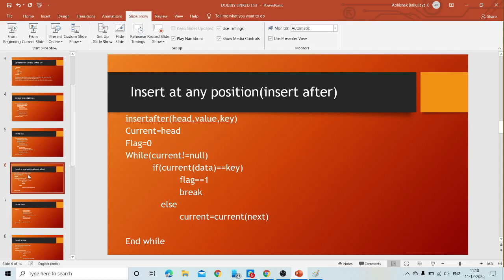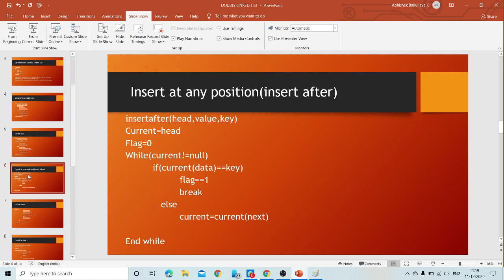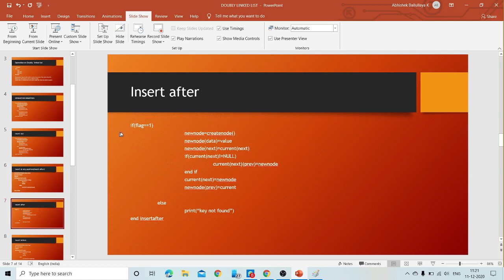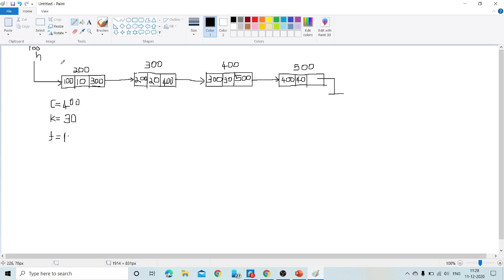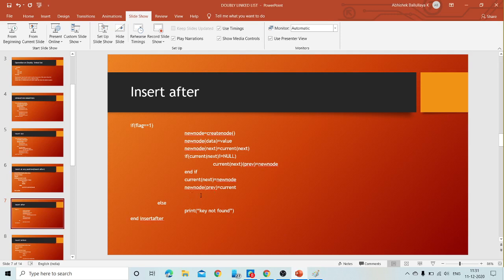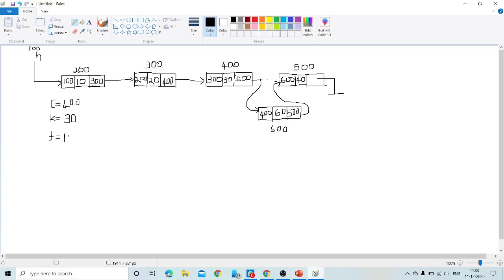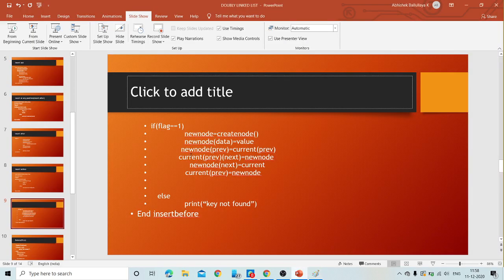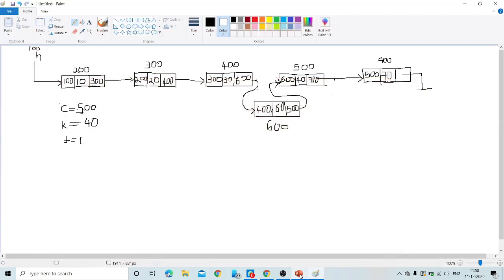Doubly linkedlist 2